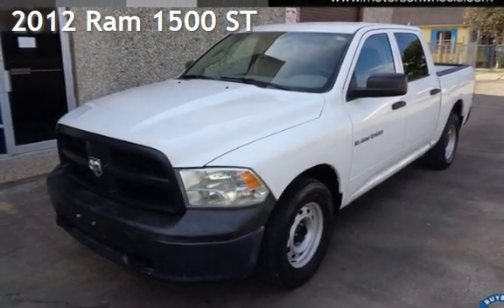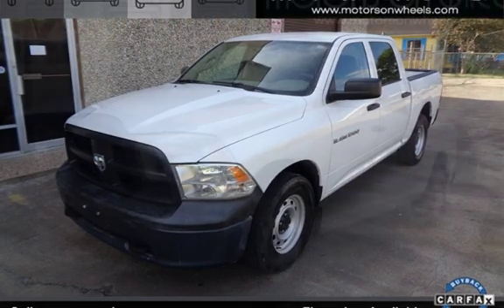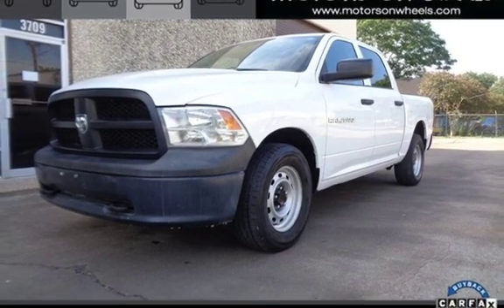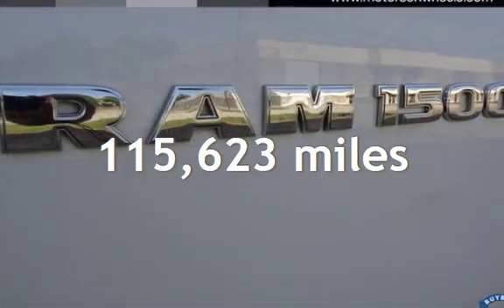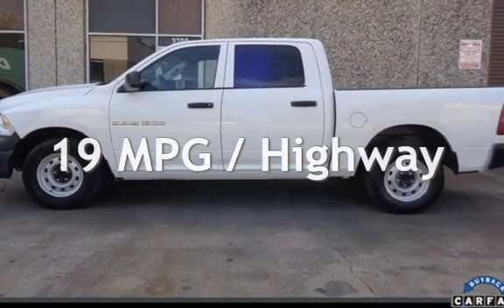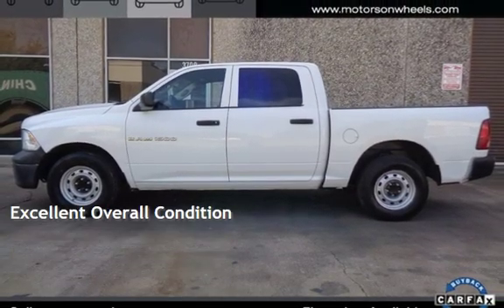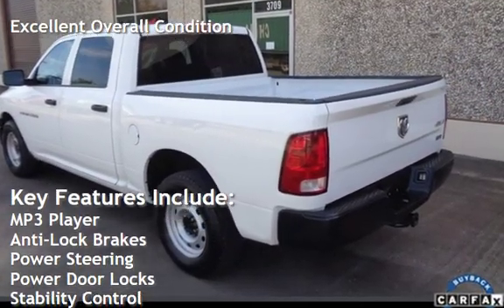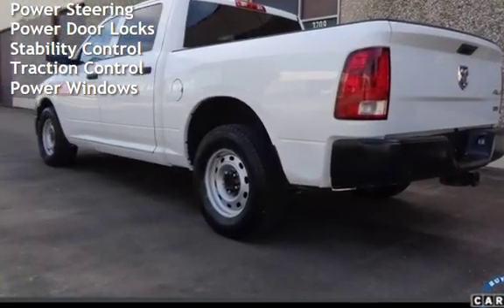2012 Ram 1500 ST for sale in HOUSTON, TX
2012 Ram 1500 ST 115K Miles 4X4 ,Crew Cab, Automatic Transmission, AUX, USB, Towing PKG, Power Windows, Power locks, Power Exterior Mirrors, Power Rack & Pinion Steering, Tire Pressure Monitoring System, 4-Wheel Disc Anti-Lock Brakes, Electronic Stability Control, Height Adjustable Front Safety Belt Anchors, Front Seat Active Head Restraints, Dual Front Seat-Mounted Side-Impact Airbags, Full-Length Side Curtain Airbags, Front Safety Belt Pretensioners/Force Limiters, Child Safety Rear Door Locks, LATCH Child Safety Seat Anchors, Dual Advanced Frontal Airbags.